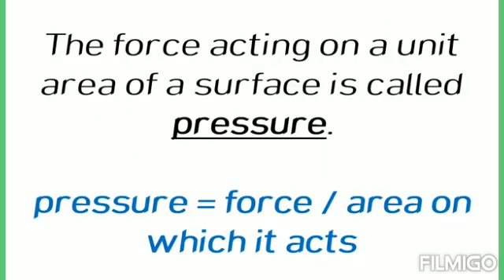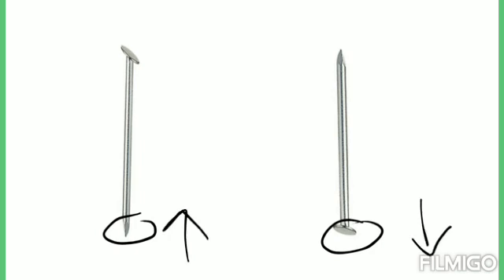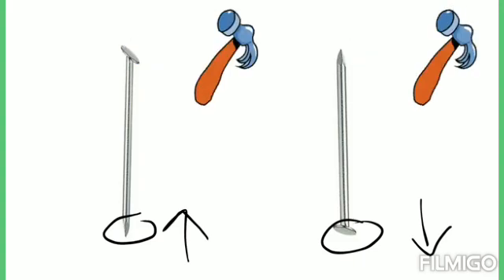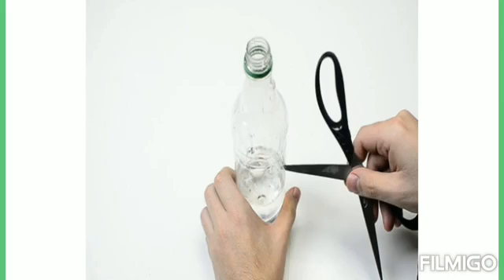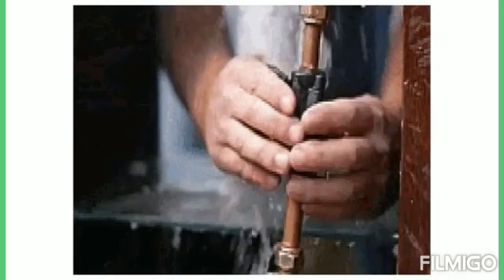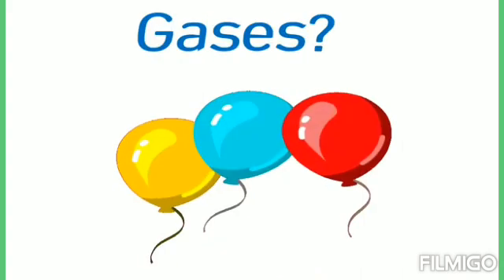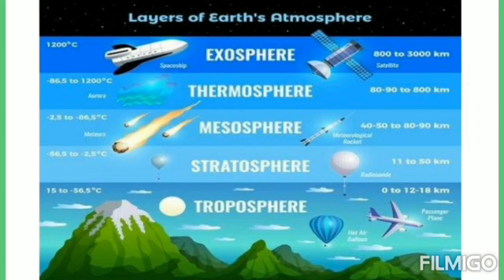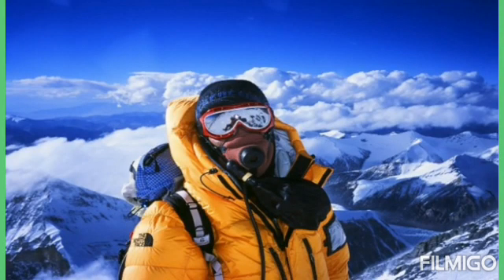FORCE AND PRESSURE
PART -2